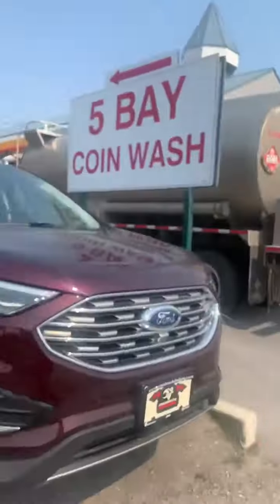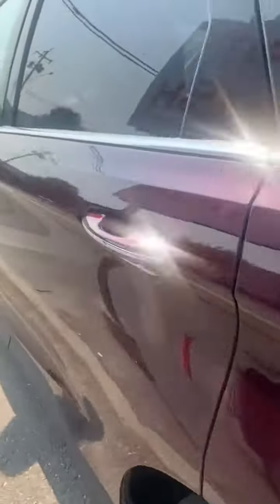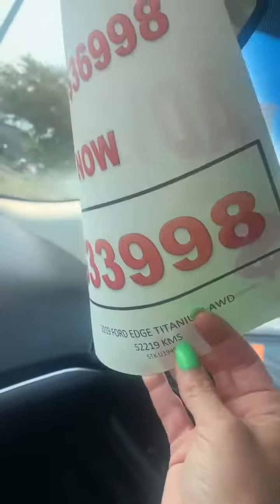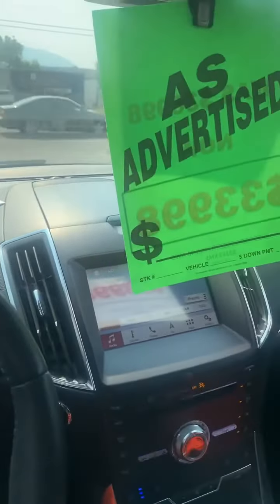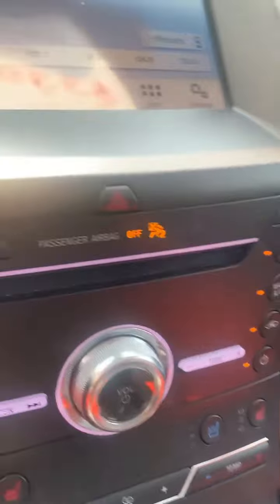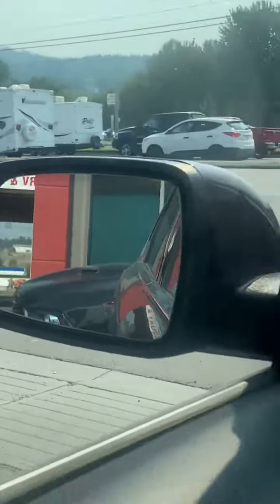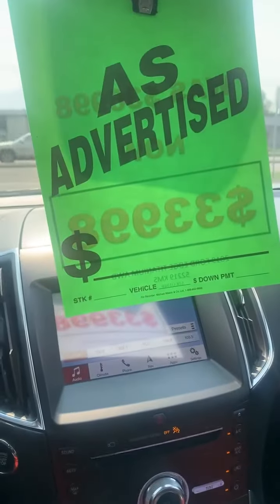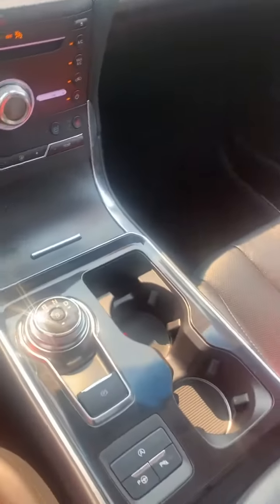2019 Ford Edge Titanium AWD